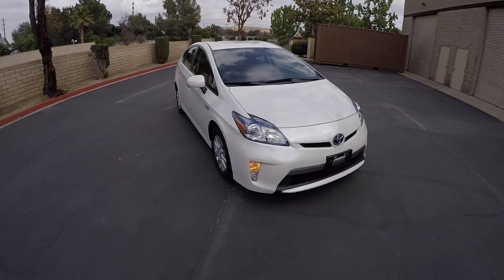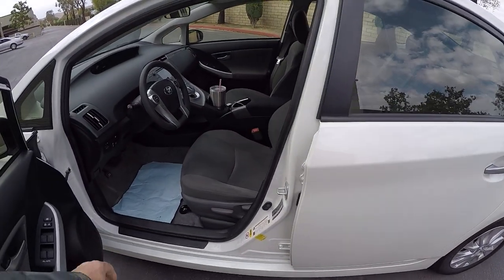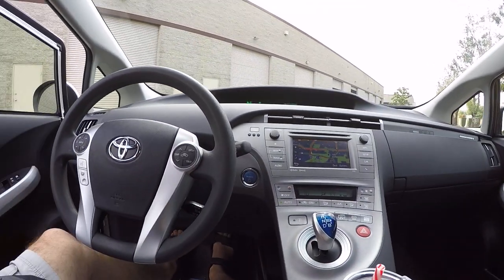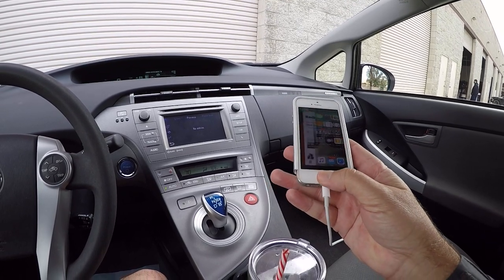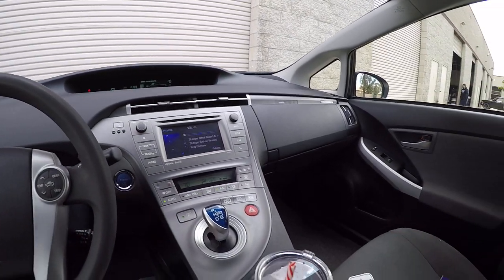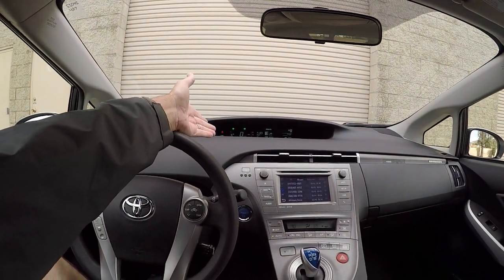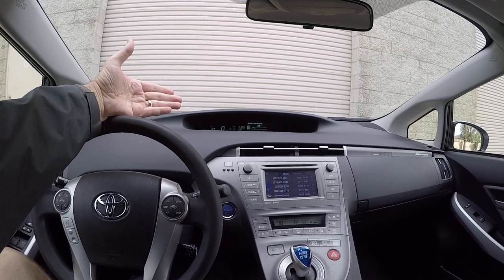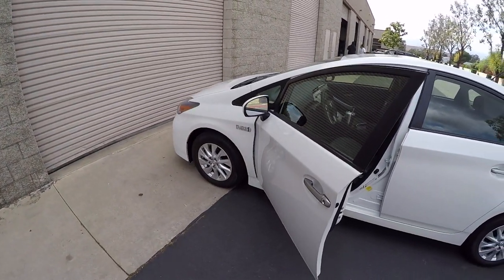Video Tour of Certified 2013 Toyota Prius Plug-in Hybrid 51k miles Pearl White